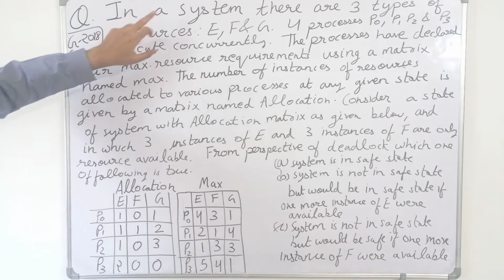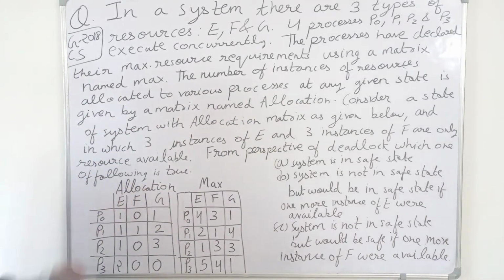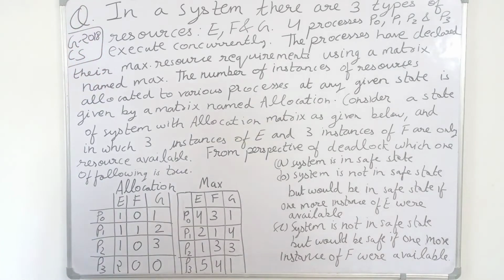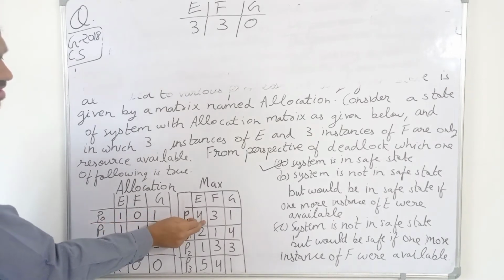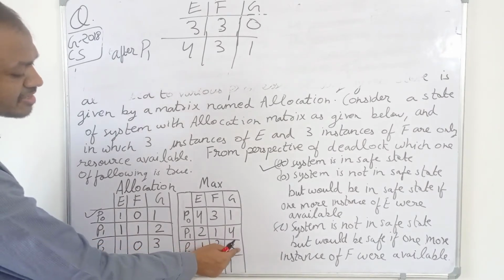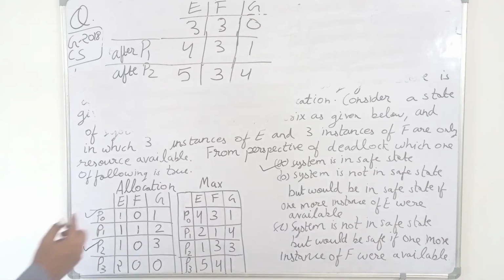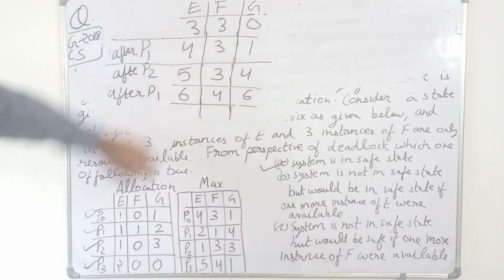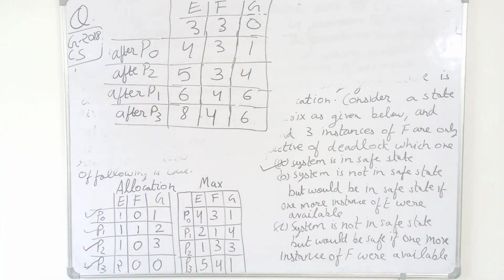Gate Exam 2018 Computer Science (CS) Solutions | Deadlock avoidance